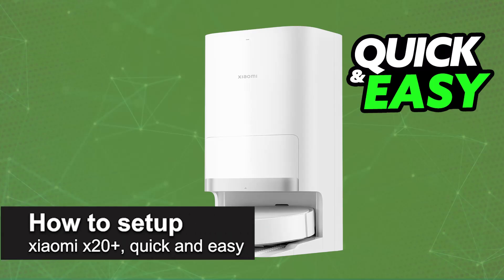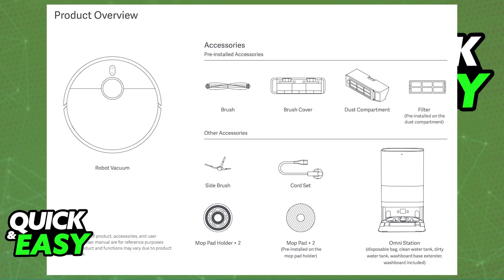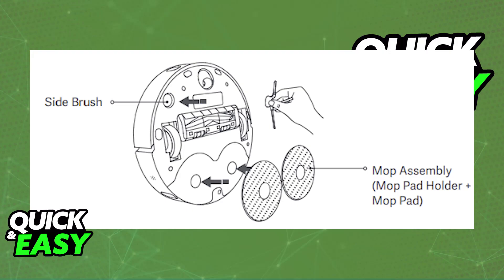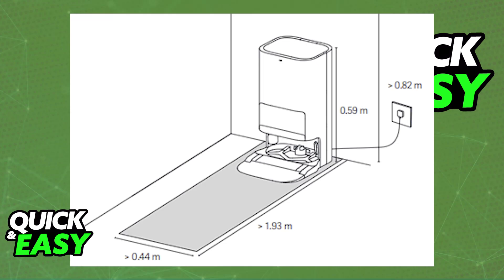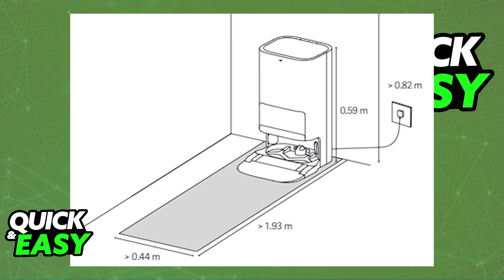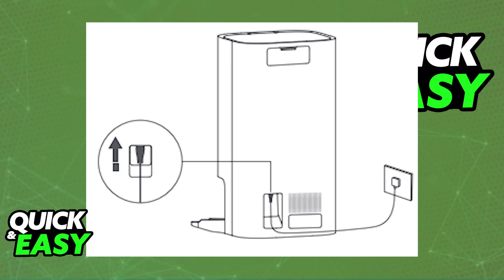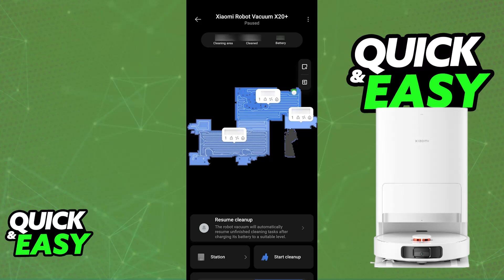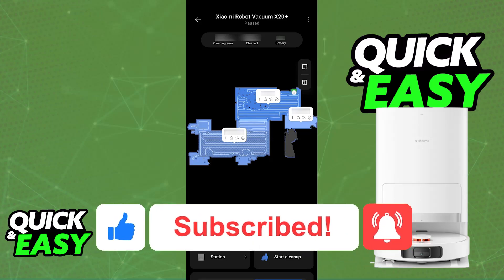How To Setup Xiaomi X20+ (2025) - Step by Step, Full Guide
I will solve your doubts about how to setup xiaomi x20+, and whether or not it is possible to do this.

I hope I have helped you with the video!